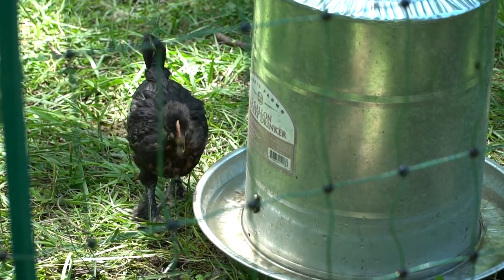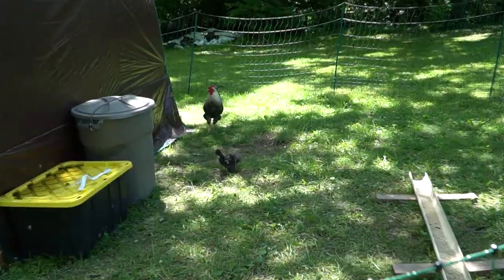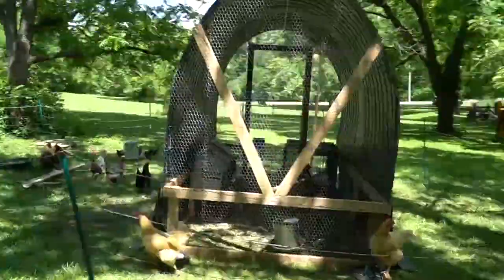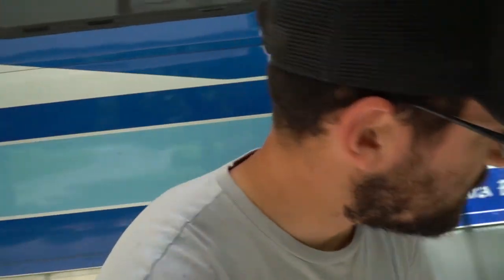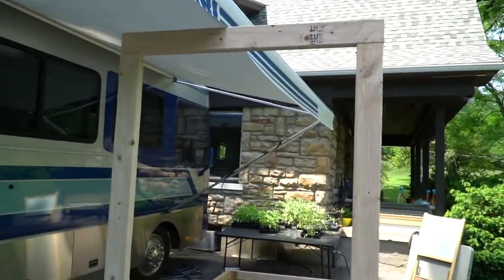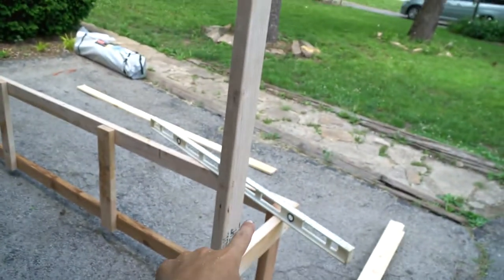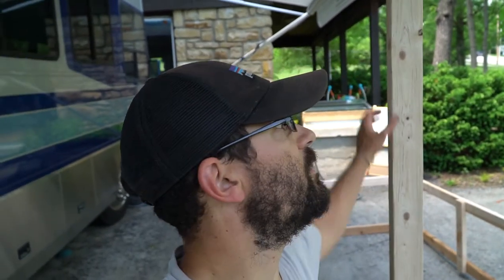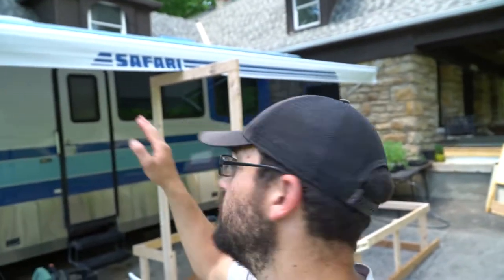Have you ever heard of a CHICKEN WAGON?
This chicken tractor (wagon) was an exciting build and we are super happy that our chickens have a new home!